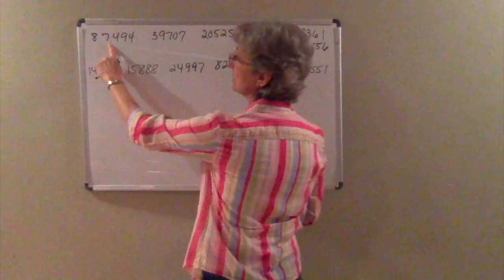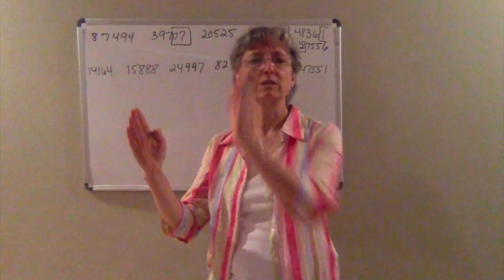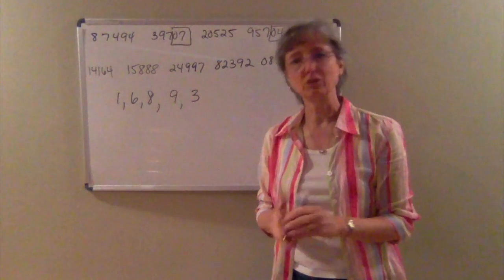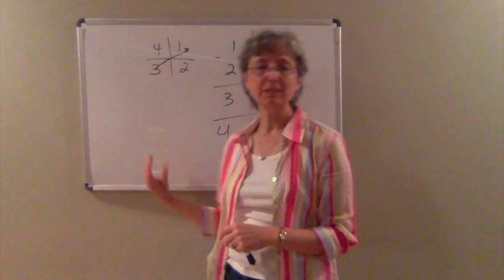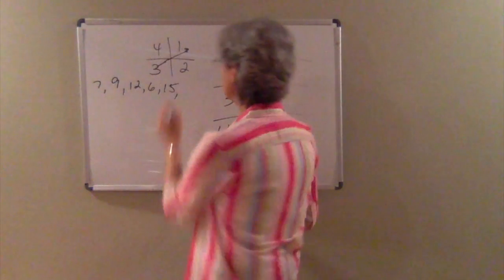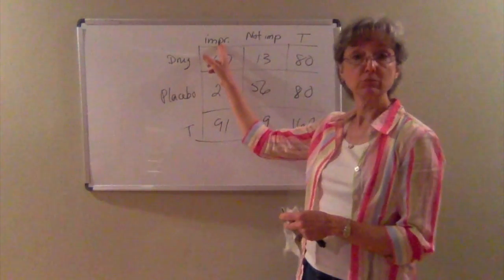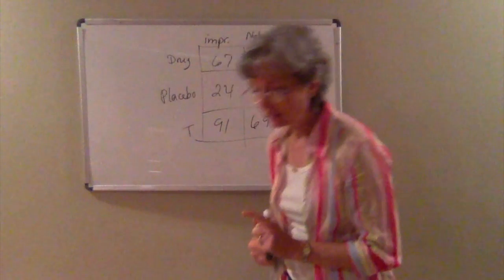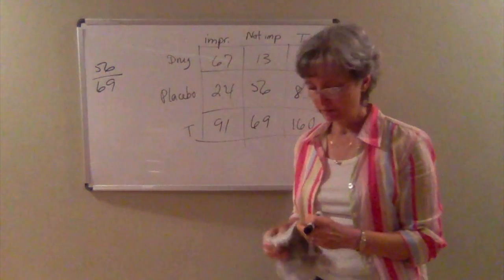ALG 2 - 11.5